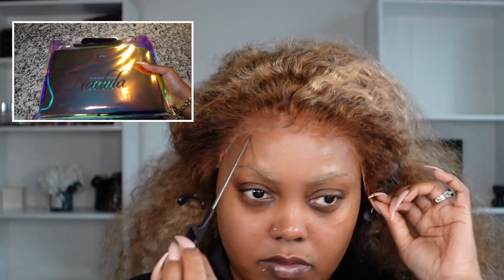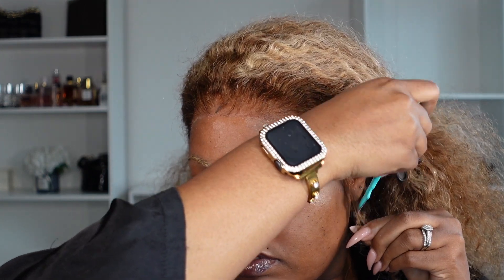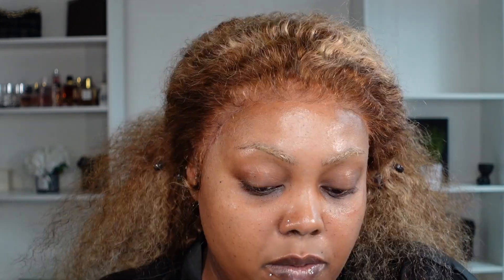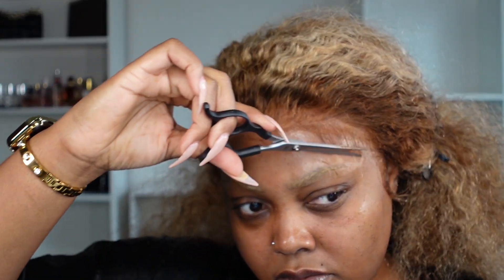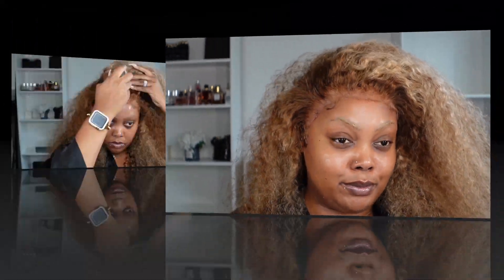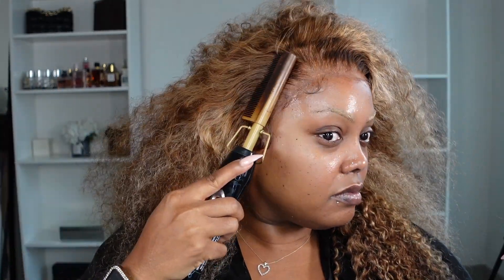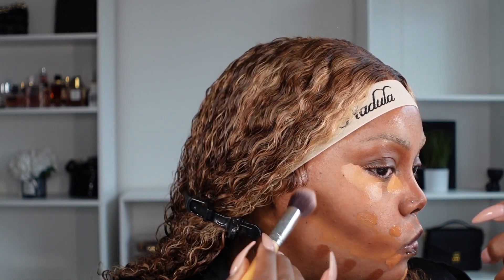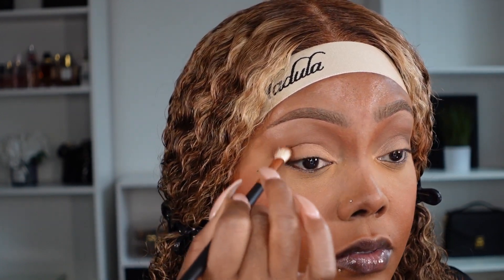3- in -1 FULL GRWM SOFT GLAM USING a few NEW products FT. NADULA HAIR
hi my beauties! In today's video we are doing a get ready with me and i'm sharing  with you some new products and we are doing this flawless soft glam.  Please check below for details as everything is listed. I hope you enjoy! Xo

●▬▬▬▬▬▬▬▬▬▬▬▬ ◆ NadulaHair ◆▬▬▬▬▬▬▬▬▬▬▬▬●
Hair Info: Nadula 13*4 honey blonde highlight curly hair 24 inches

 ITEMS MENTIONED/SHOWN
→hair spray
→ Luara Mercier Primer
→ l'oreaL brow gel (blonde)
→Luara Mercier Aun Natural
→ concealer butterscotch
→ Lancôme foundation
→ Blush
→Blush palette
→ Eyeliner cocoa
→ Black eyeliner
→ nars bronzer shade 4
→ Setting Powder
→ Lipstick "Coco brulee" mcdluxuryco
→ "Sugar babii" gloss
→ Lashes Sapphire Mcdluxuryco
→ triangle sponge
→ Charlotte Tilbury Spray
→ Setting spray
→ One size setting spray